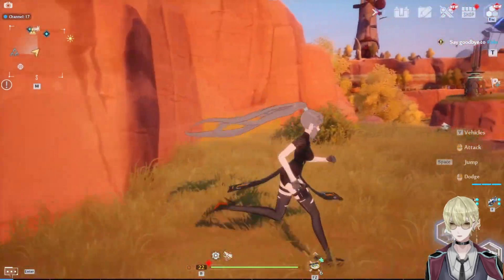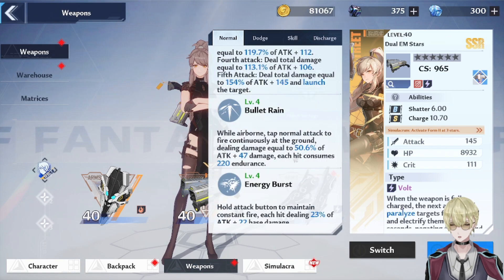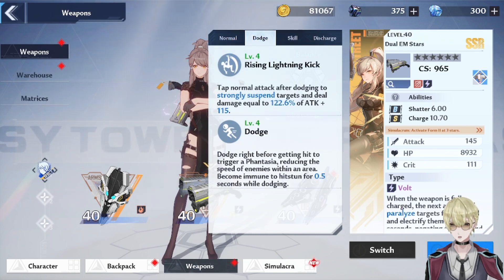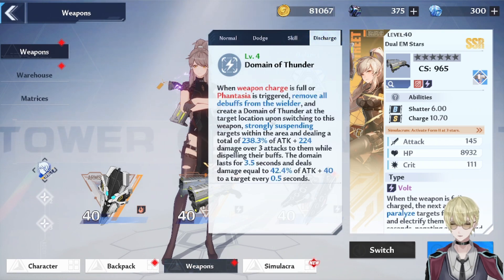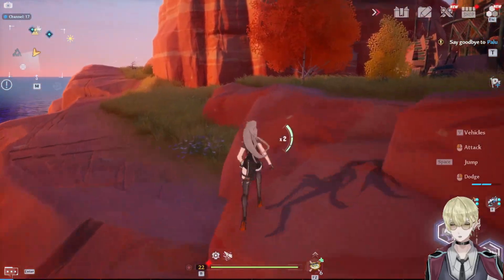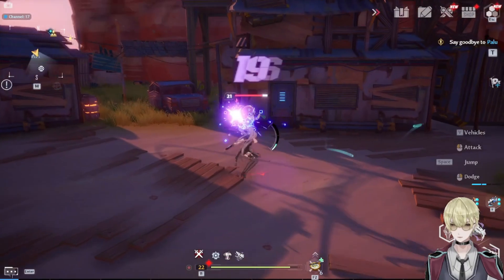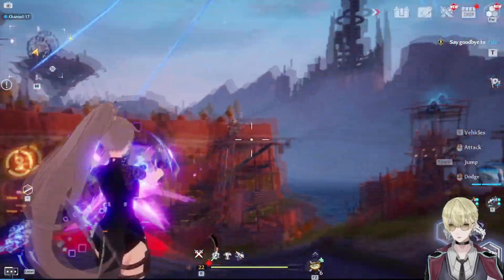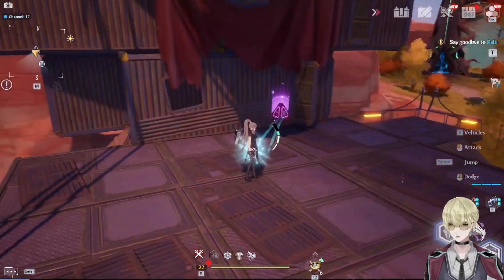[Tower of Fantasy] Samir's abilities! (SSR)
justrealizedicalledherSamiratheentiretimelmao